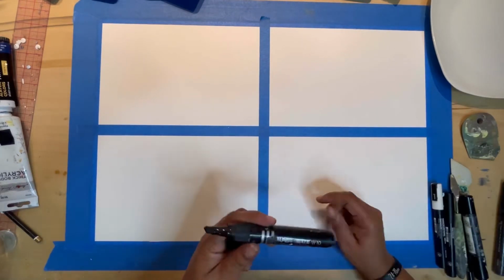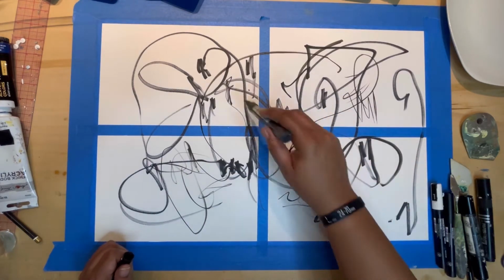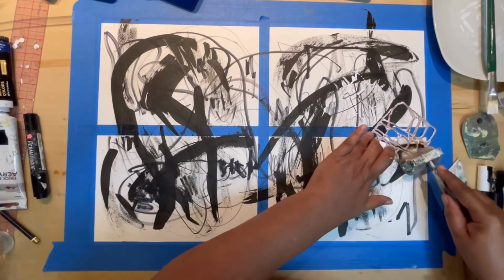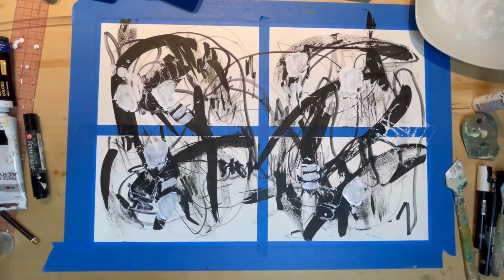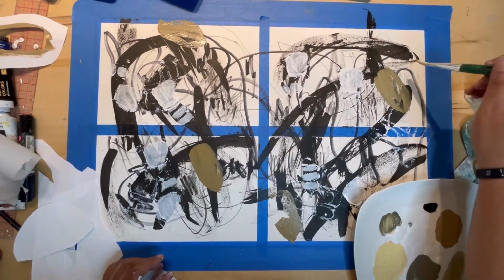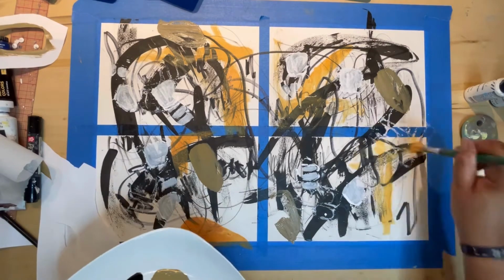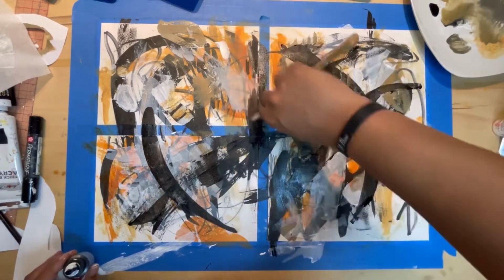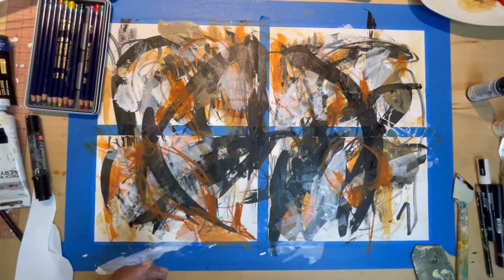One Color Mixed Media Mark Making On Arches Hot Press Paper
Exploring mixed media mark making with a varitey of materials and only one color mixed with black and white.

Stay updated and get a glimpse of my daily art life! 📸

My Favorite Art Supplies:

Golden OPEN Acrylic Paint Set, Landscape
Derwent Onyx Pencil Dark
Gelli Arts Gel Printing Plate
Golden High Flow Acrylic Ink
Scotch Dry Erase Tape
Rives BFK Paper
Derwent Inktense Blocks

Share your thoughts and questions in the comments below. Let's make art together!